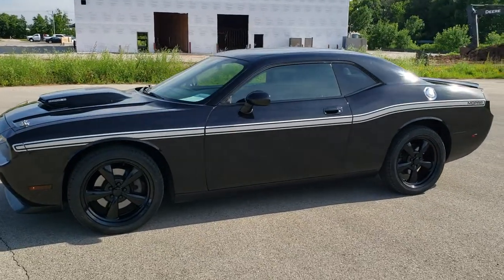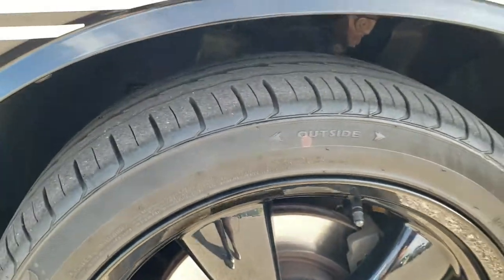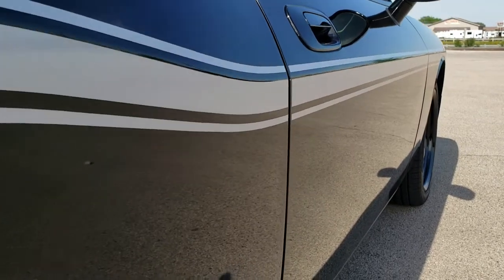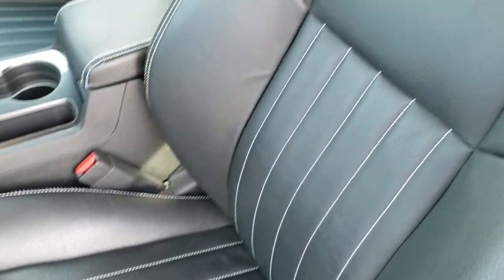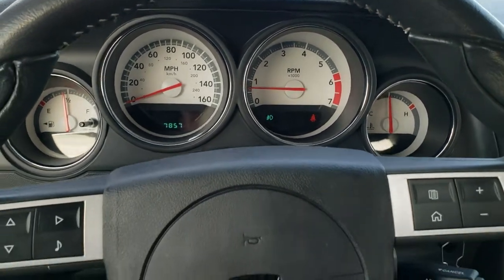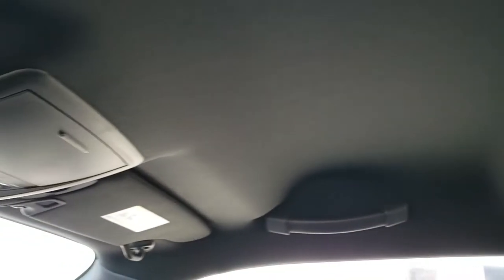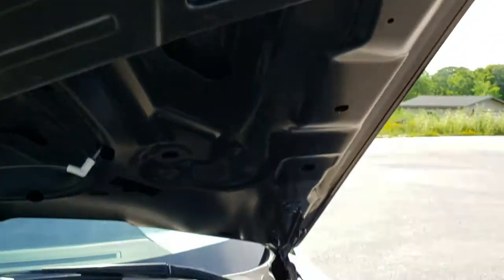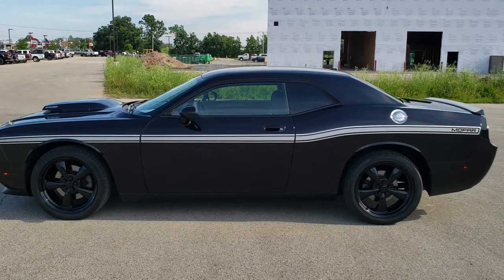2010 DODGE CHALLENGER R/T MOPAR 10 LIMITED EDITION 106 OF 500 WALK AROUND REVIEW 10819 SOLD SUMMIT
This 2010 DODGE CHALLENGER R/T MOPAR 10 LIMITED EDITION #106 OF 500 MADE IN BRILLIANT BLACK PEARL FOR SALE IN FOND DU LAC WISCONSIN is the vehicle we did walk around review of today.

Thank you for checking out this video of this 2010 DODGE CHALLENGER R/T MOPAR 10 LIMITED EDITION #106 OF 500 MADE IN BRILLIANT BLACK PEARL FOR SALE IN FOND DU LAC WISCONSIN

STOCK: 10819
PRICE: $26,999
MILES: 7,855
MAKE: DODGE
MODEL: CHALLENGER R/T MOPAR 10
VIN: 2B3CJ5DT4AH296098
LOCATION: FOND DU LAC OSHKOSH WISCONSIN, 54937 TRUCKS ON 41

1 OWNER! CLEAN TITLE HISOTY! 5.7 Liter Hemi V8 Engine, 372 Horsepower, MOPAR 10 LIMITED EDITION #106 OF 500 CARS MADE! Two Door Coupe, R/T Package, 6 Speed Manual Transmission Stick Shift, Rear Wheel Drive RWD 4x2 Two Wheel Drive, Dual Rear Exhaust, Power Driver's Seat, Non Smoker, Black Ebony Leather Seats, Bucket Seats, Power Mirrors, Electronic Stability Program Traction Control ESP, Sailun Atrezzo 245/45 ZZR20 Tires, 20 Inch Rims Premium Wheels, Painted Alloy Rims Premium Wheels, Four Wheel Disc Brakes, Decklid Spoiler, Fog Lights, Chrome Tipped Exhaust, Cowl Induction Sport Hood, AM / FM Radio Tuner, Sirius/XM Satellite Radio Capabilities Sirius / XM, CD Player, U Connect Hands Free Bluetooth Hands-Free Phone System Blue Tooth, Auxiliary MP3 Jack Portable Audio Connection, USB Jack Portable Audio Connection, 28 GB Hard Drive MyGig, Keyless Entry System, Rear Window Defroster, Driver and Passenger Front Air Bags, L.A.T.C.H. Child Safety System, Side Curtain Air Bags SRS Safety Restraint System, Multi-Function Steering Wheel Controls, Outside Temperature Display, Fold Down Rear Seats, Factory Floormats, Carbon Fiber Dash And Door Trim, Air Conditioning AC, Cruise Control, Power Locks, Power Windows, Automatic Headlights Autolamp, Tilt/Telescope Steering Wheel, Brilliant Black Crystal Pearl, ONE OWNER! CLEAN AUTOCHECK! WOW! This is the one! You do not find numbered cars every day! Make your move before this super clean low mileage ride is gone!

STOCK: 10819
PRICE: $26,999
MILES: 7,855
MAKE: DODGE